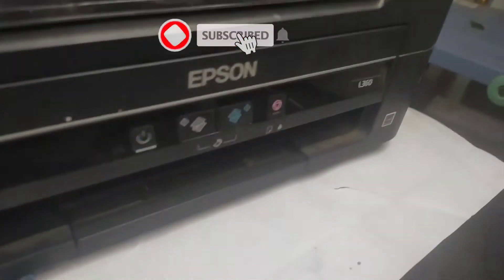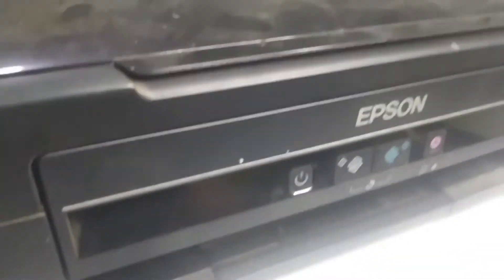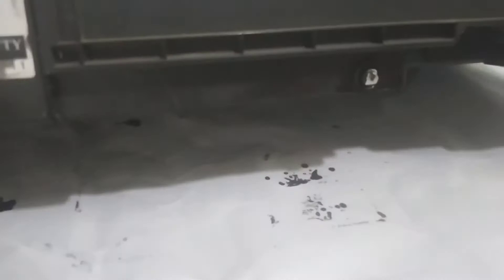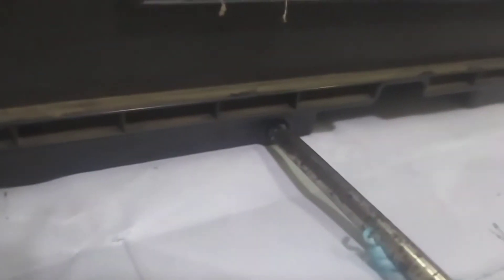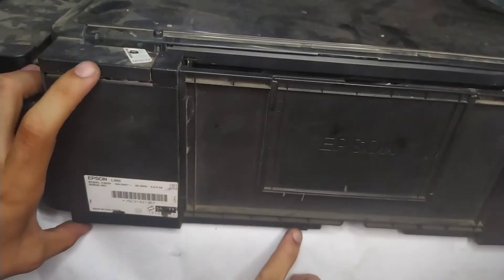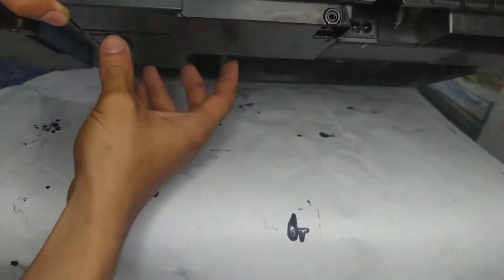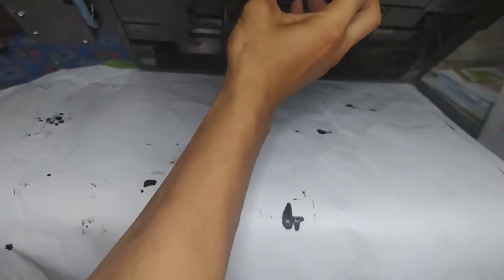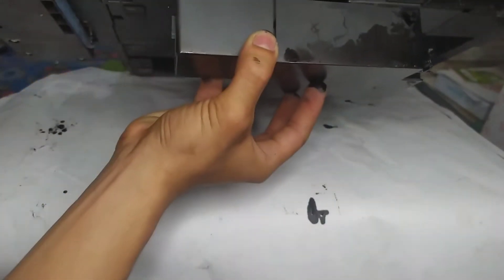Epson L-series over ink out of printer solve 100% cost 1$ cleaning and replacement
Epson printer များဖြစ်တတ်သာ စက်မှင်ယိုခြင်း Epson printers waste inkpad problem Waste inkpadအစားထိုး